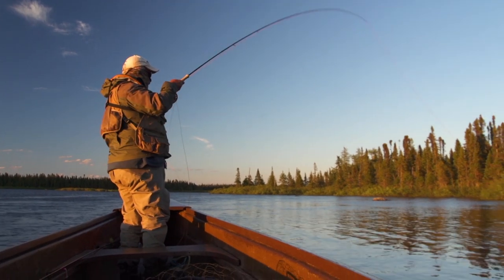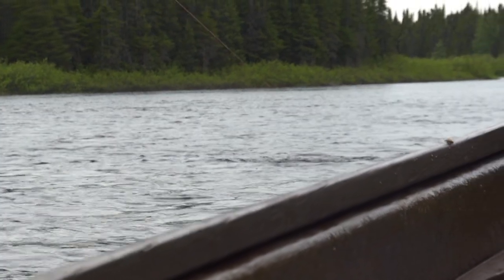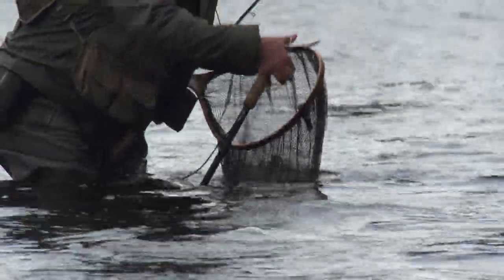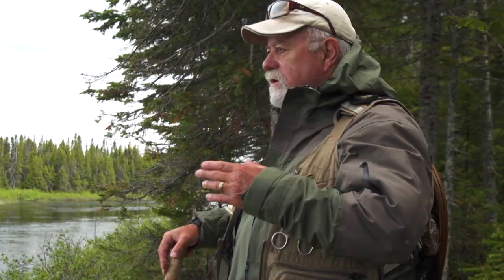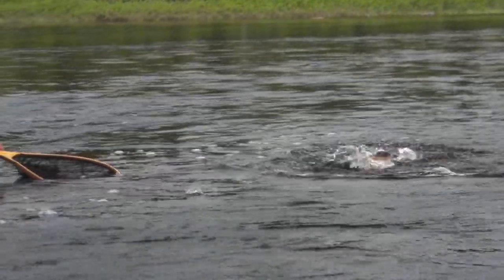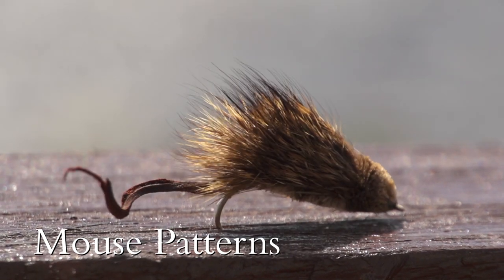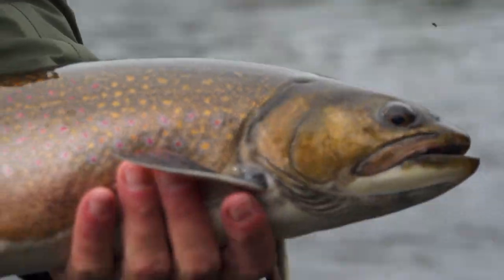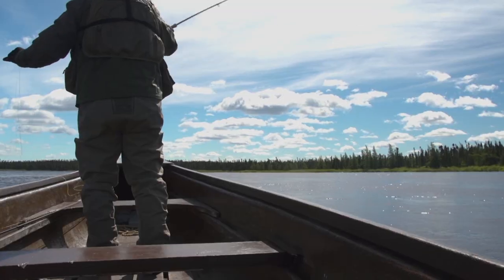Caddis Dry Fly Tips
Bill Spicer is fly fishing for big Brook Trout in Labrador using caddis fly patterns. He discusses pattern options, how to approach feeding trout and much more in the fascinating video.
@Orvis Guide to Fly Fishing @tightlinevideo  @jensenflyfishing